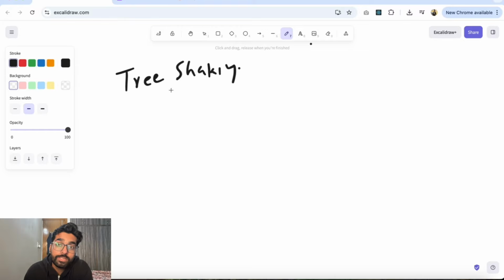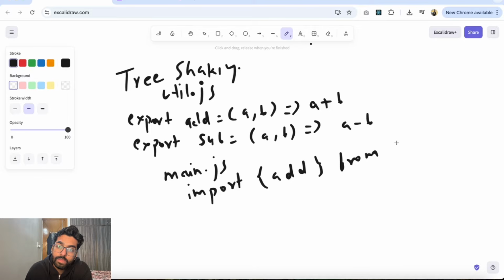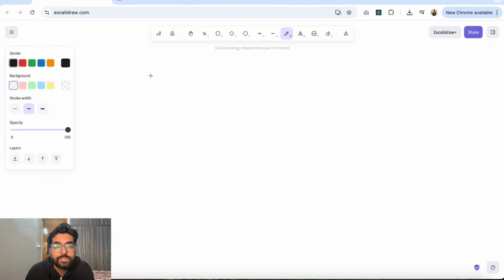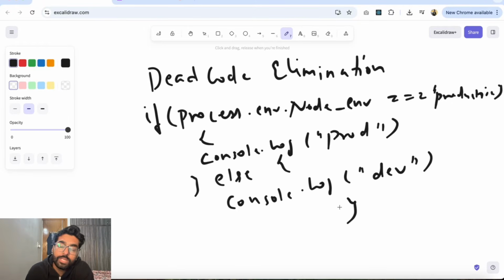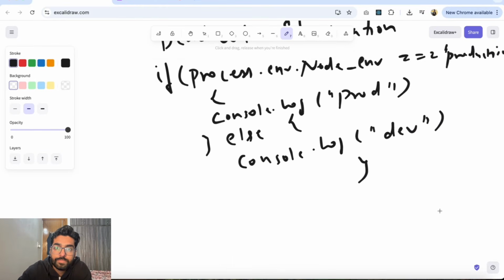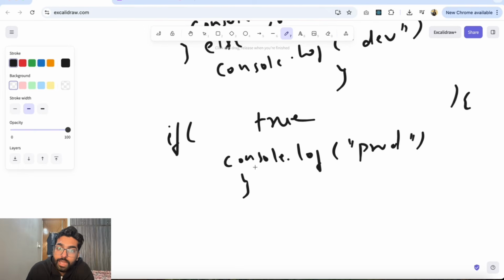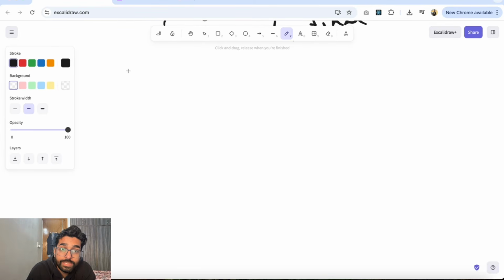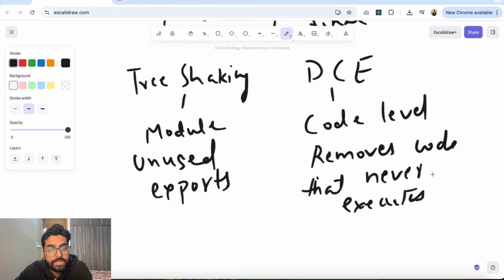Tree Shaking vs Dead Code Elimination -- They are NOT the Same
🚀 Tree Shaking vs Dead Code Elimination — are they the same or totally different? | Bundle Optimisation Techniques

In this video, we break down these powerful bundle optimization techniques with simple JavaScript examples. Learn how modern bundlers remove unused code, reduce bundle size, and improve performance in real-world projects.

Perfect for frontend developers who want faster builds and cleaner production bundles! ⚡